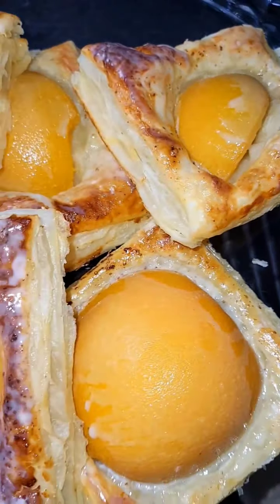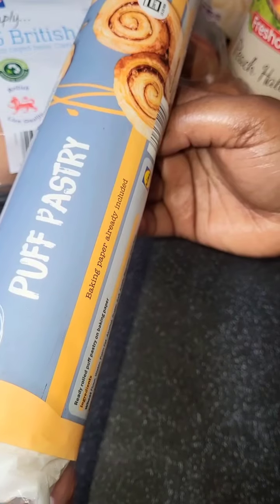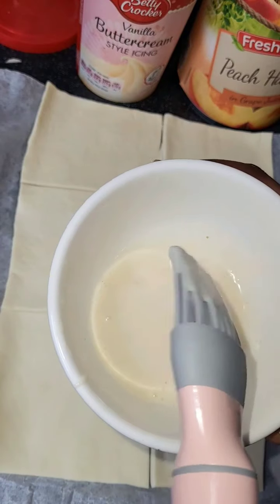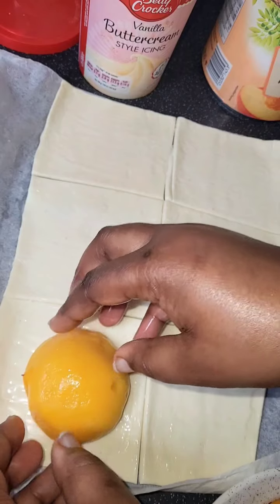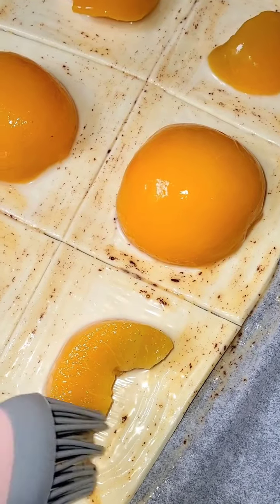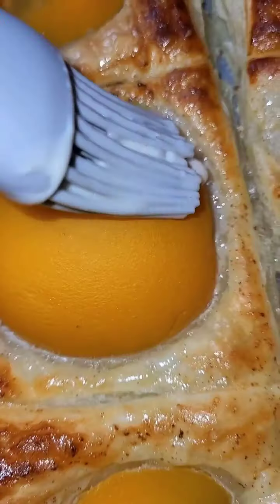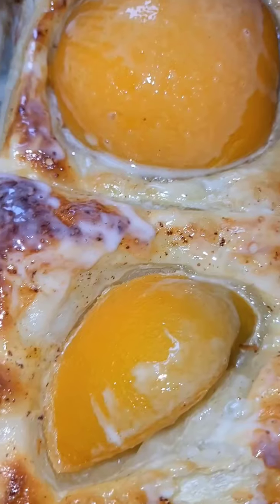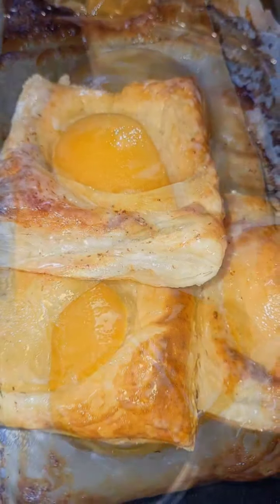peach pastry & vanilla buttercream peaches tarts shorts shortsvideo shortsvideos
Peach Pastry recipe, the best peaches and cream recipe with vanilla butter cream frosting a very quick and easy dessert
❤ IF YOU LOVE PASTRY DESSERTS